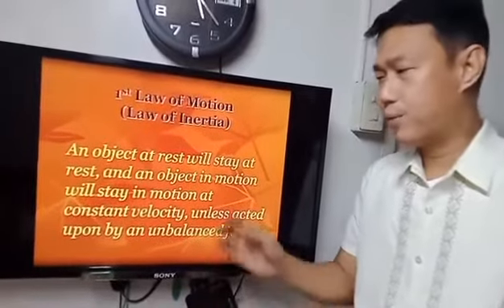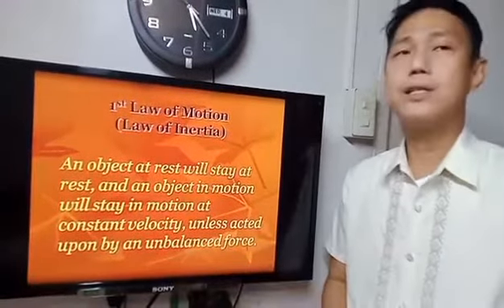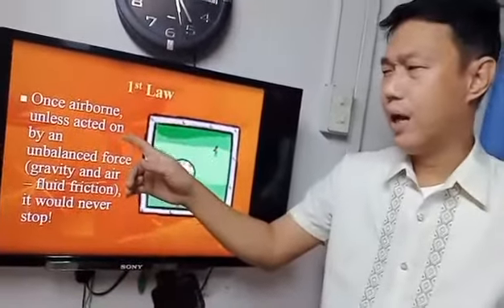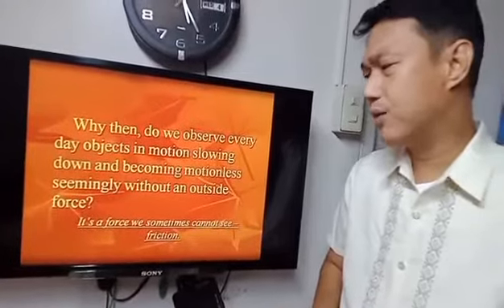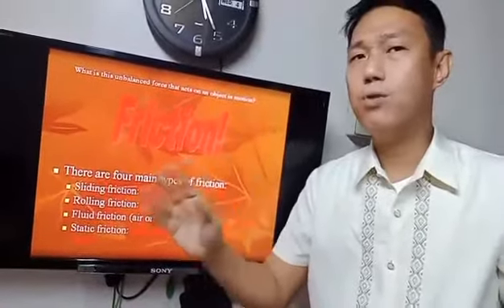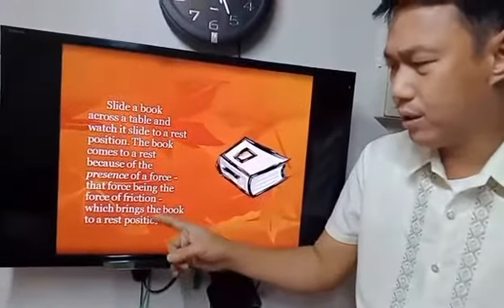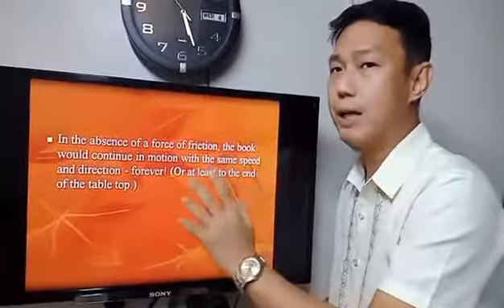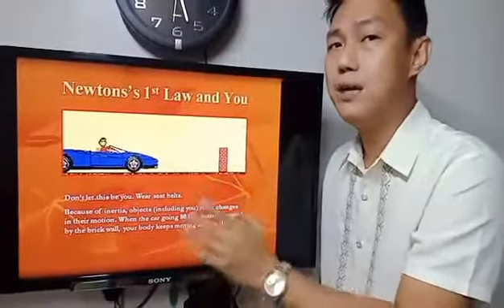PCCAHS VIDEO LESSONS - GRADE 8 SCIENCE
LAWS OF MOTION BY MR. FERDINAND C. OCAMPO